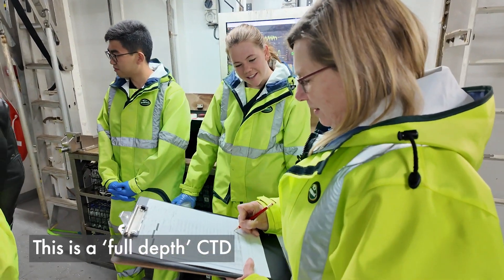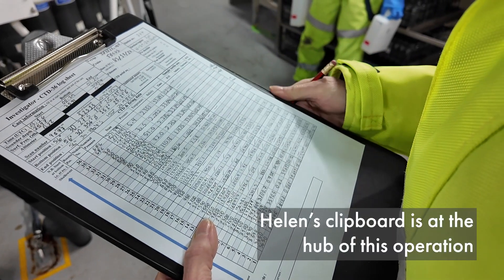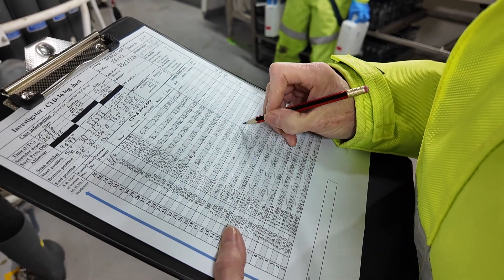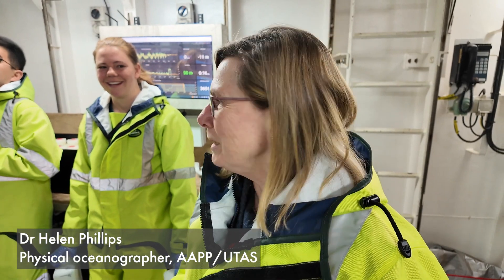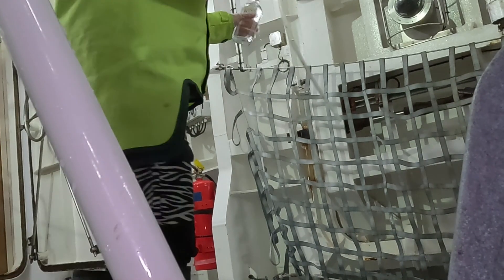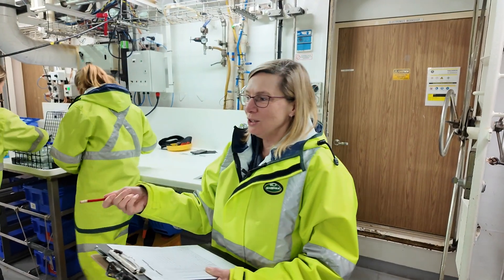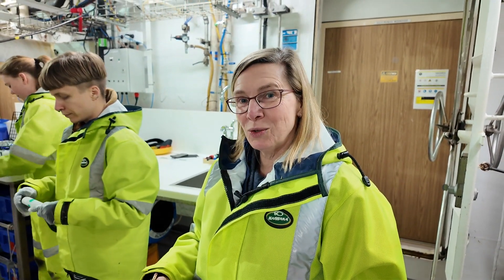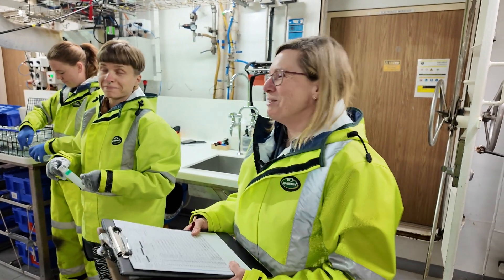The CTD instrument: workhorse of oceanography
What does CTD stand for and what does it tell us about the deep ocean? Find out from Dr Helen Phillips on the FOCUS voyage, working on CSIRO research vessel (RV) Investigator in the Southern Ocean, halfway between Tasmania and Antarctica.